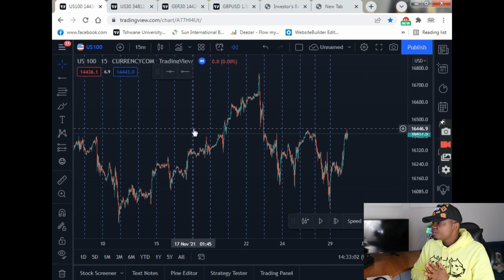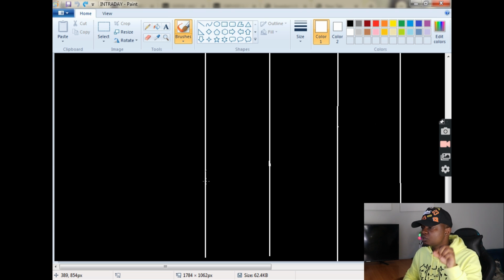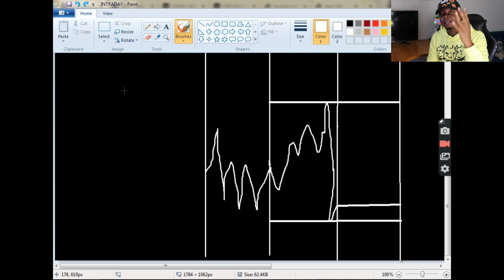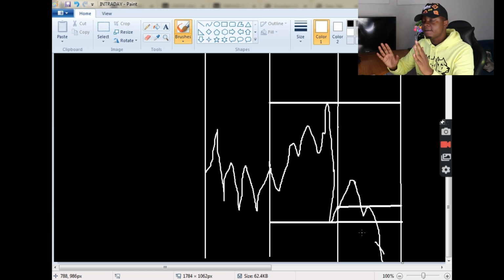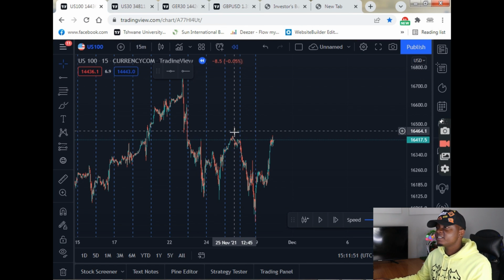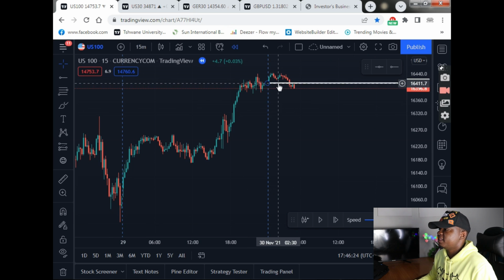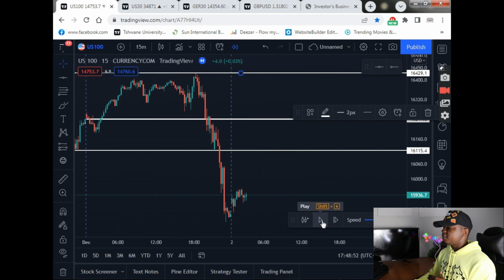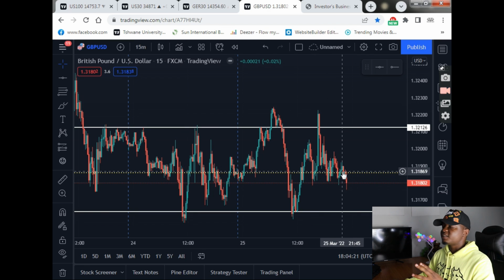HOW TO MASTER FOREX WITH 3 STEPS / PERFECT INTRADAY STRATEGY FOR BEGINNERS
Watch this Videos to Get Started -

Thank you once again, GOD BLESS